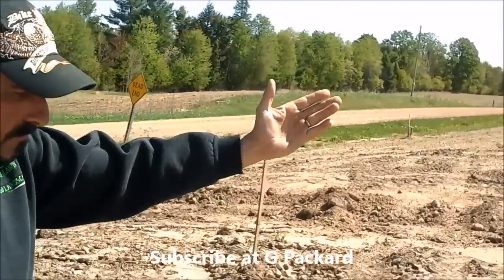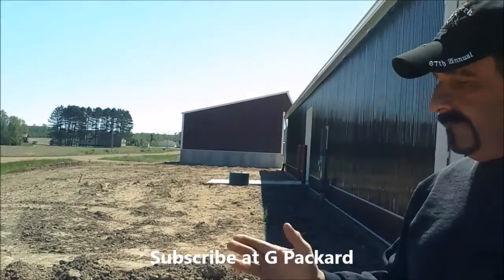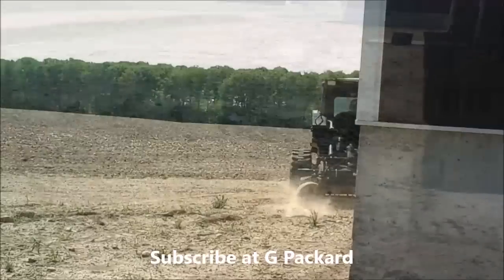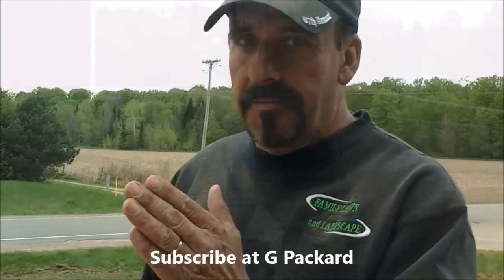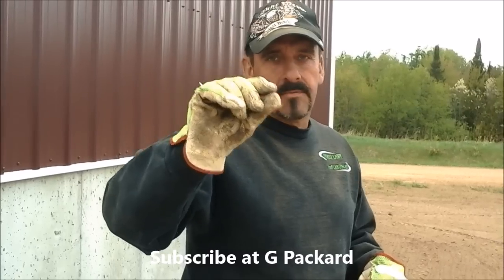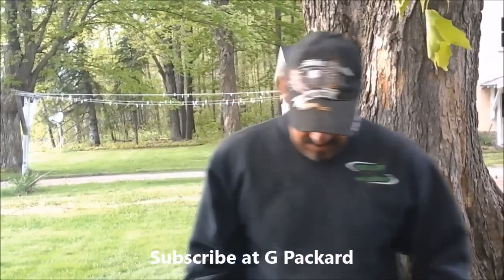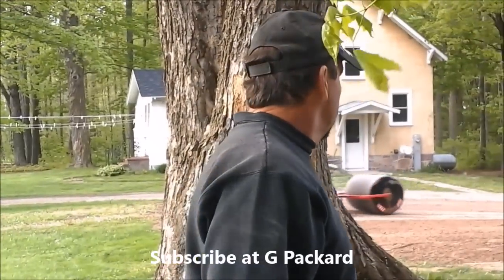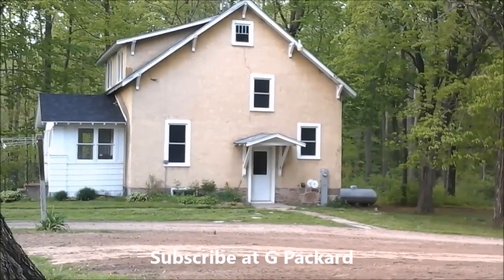Seeding a Lawn - Lawn Care Business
In this video we will walk you through all the steps it takes to seed a lawn.

Recently a friend of mine put up a beautiful new, state of the art calf barn and he asked me to level, grade and seed the area surrounding the new building.

Watch as my dad, my employee Mike, and I level, power rake, seed, and roll the area to make sure that the grass will grow.

You can also visit either of our websites: Florida is and Wisconsin is